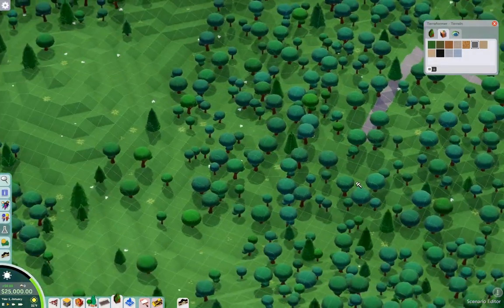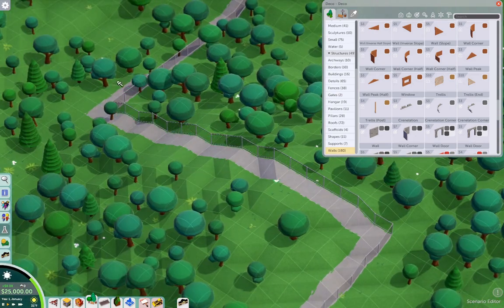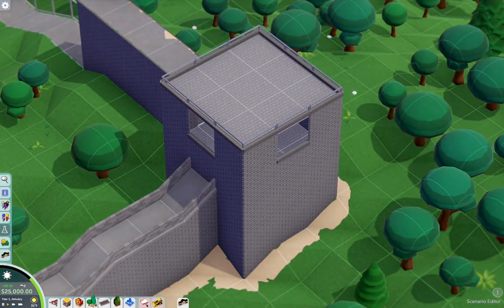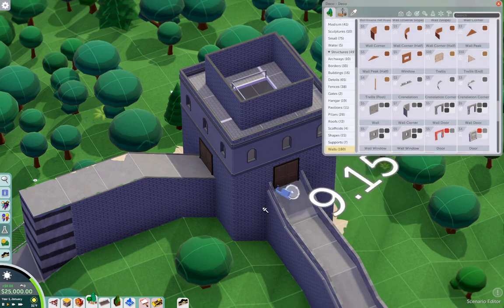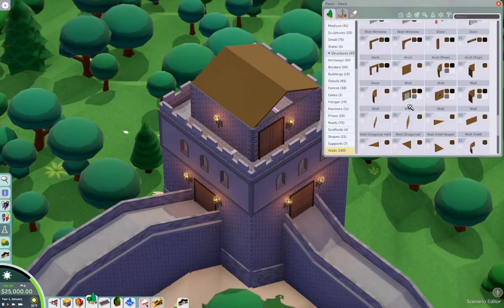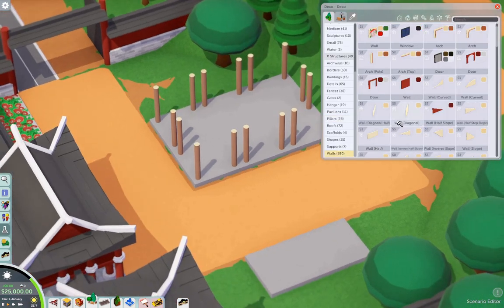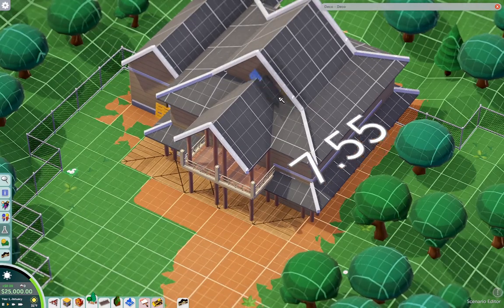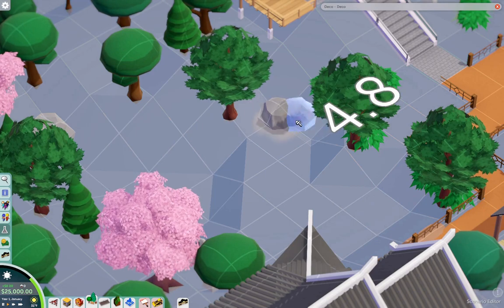Parkitect Custom Scenarios - Earth Dragon Valley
In the hills of China lies a Earth Dragon. You might know of it as the Great Wall of China. This tourist spot needs some new additions to attract some new visitors. One rule you must follow. You can't build higher then the wall.